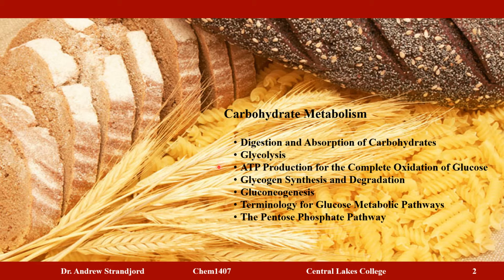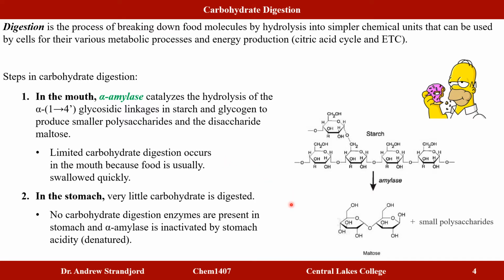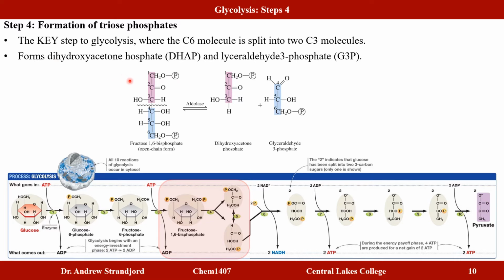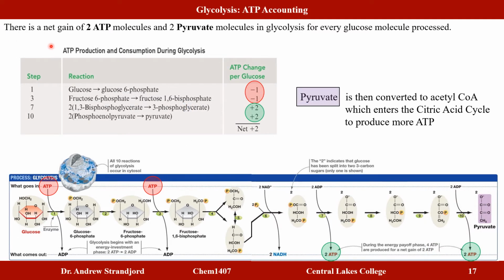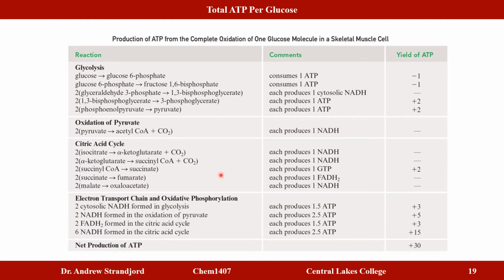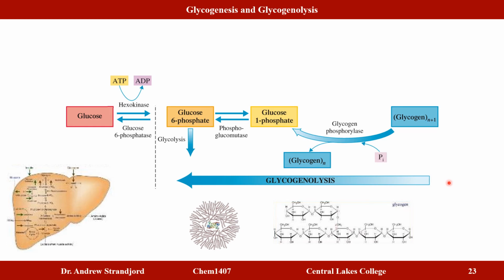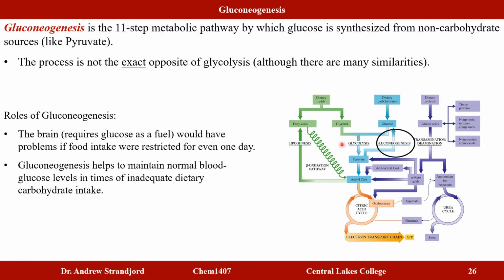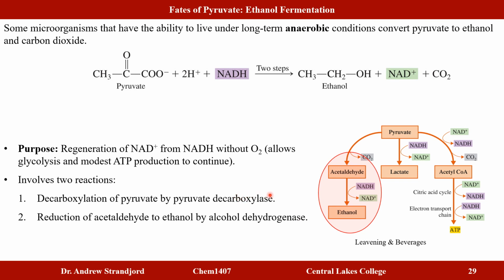Chem1407 Lecture Notes Chapter 23